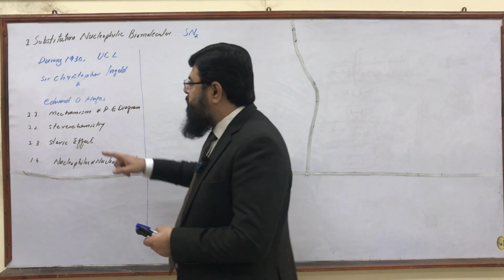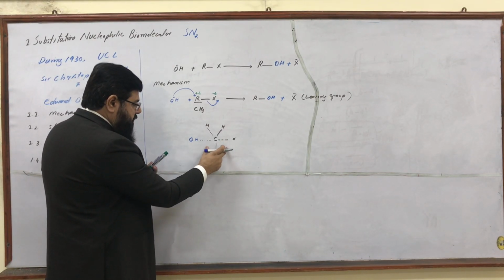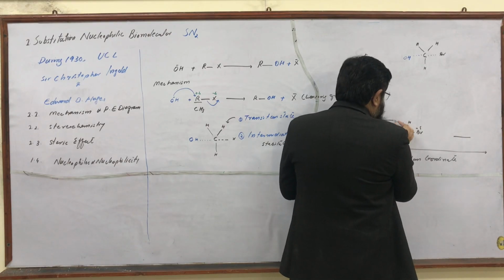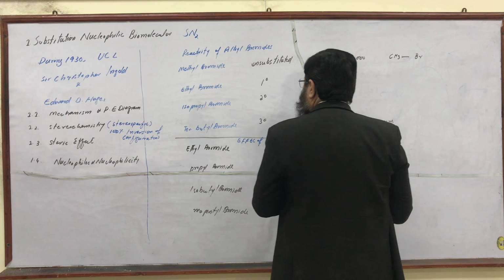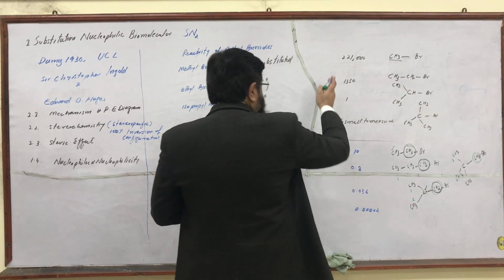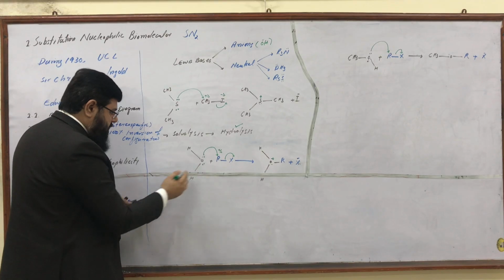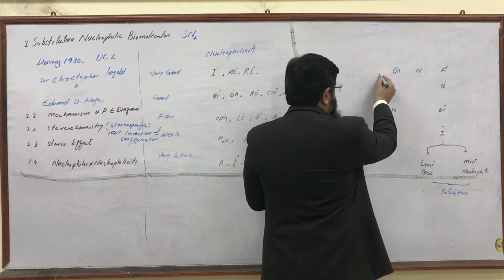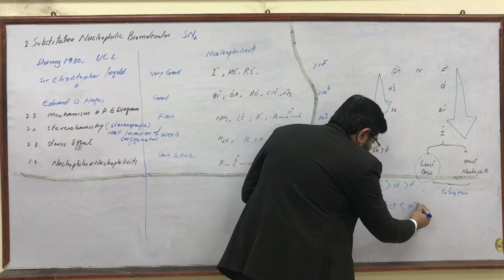SN2 Reaction Mechanism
Welcome to Dr Syed Salman Shafqat’s Chemistry Forum!
At Dr Syed Salman Shafqat’s Chemistry Forum, we're dedicated to providing you with high-quality educational content in the field of chemistry. Whether you're a student looking to enhance your understanding of chemical concepts through our comprehensive lecture series or an aspiring scholar seeking guidance on scholarships, job opportunities, and internships, you've come to the right place.
Our channel features engaging lecture series covering various topics in chemistry, designed to cater to learners of all levels, from beginners to advanced enthusiasts. Additionally, we keep you updated with the latest scholarship opportunities, job openings, and internship programs relevant to the field of chemistry.
Thank you for choosing Dr Syed Salman Shafqat’s Chemistry Forum as your go-to resource for all things chemistry-related. Let's embark on this educational journey together!